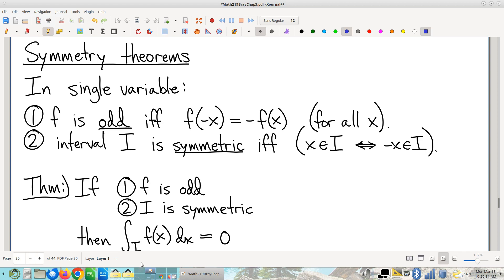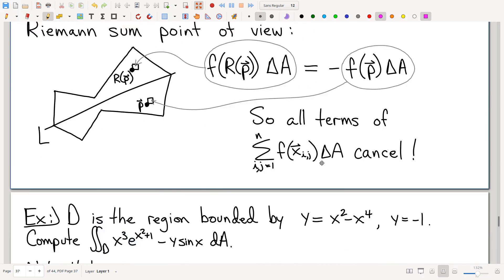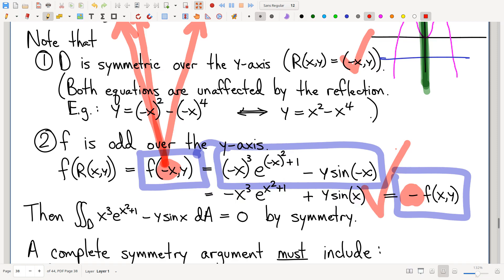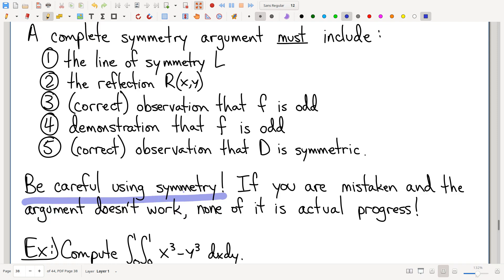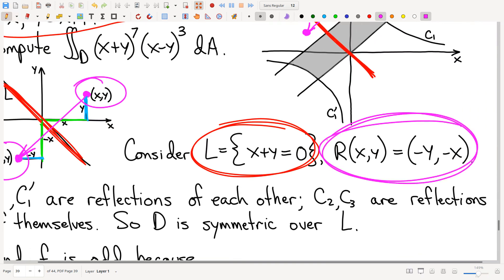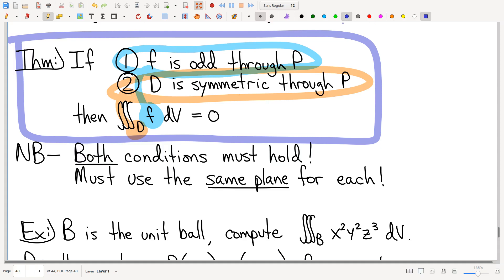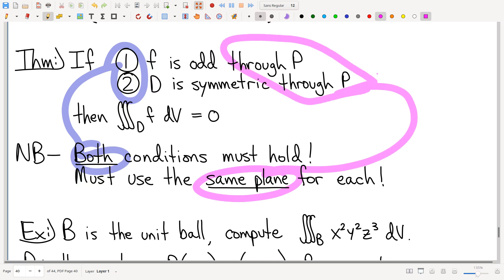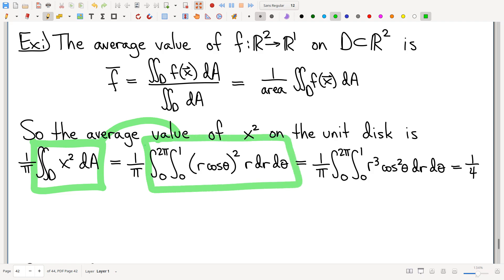2024 03 18 Math219 01